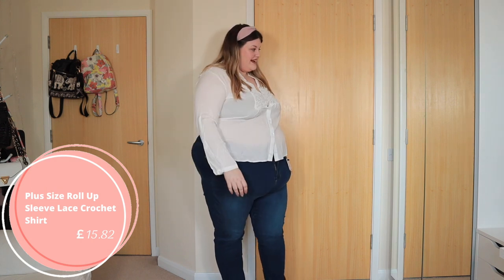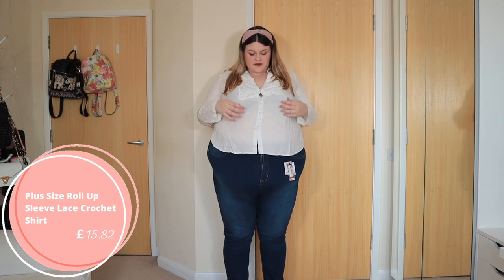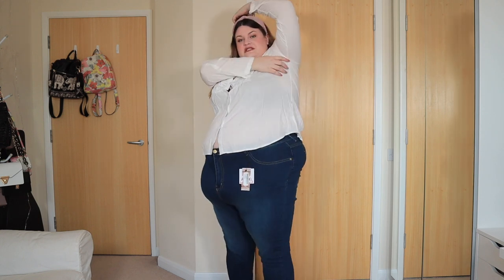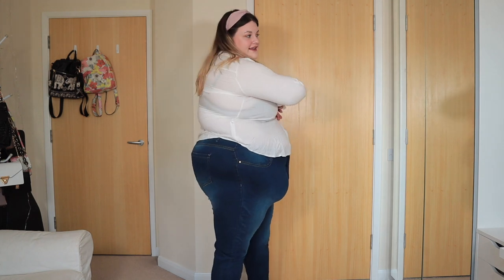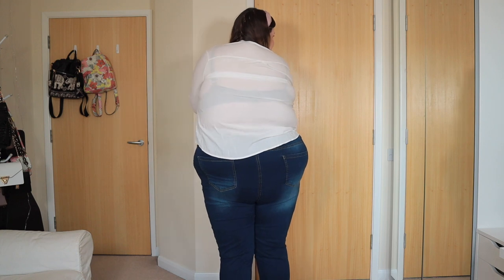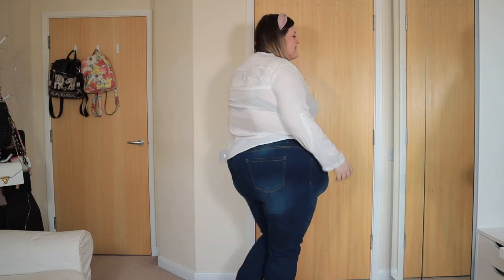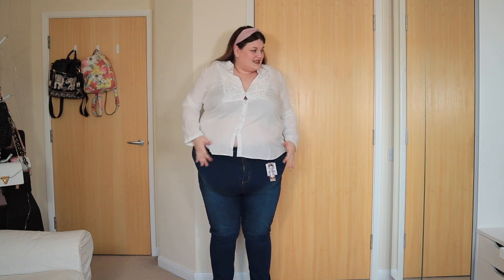Rosegal Plus Size Try on Haul - Size 28 UK *Trina-Louise*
Plus Size Ruffle Cold Shoulder High Low Floral Blouse

Plus Size Flower Guipure Lace Pleated A Line Tunic Tank Top

The shipping time depends on the shipping method you choose when you place the order.

Thank you to Rosegal for gifting these items to me! ♡

Neewer 2-Pack LED Lights
Rode VideoMicro Compact On Camera Microphone
Manfrotto Tripod